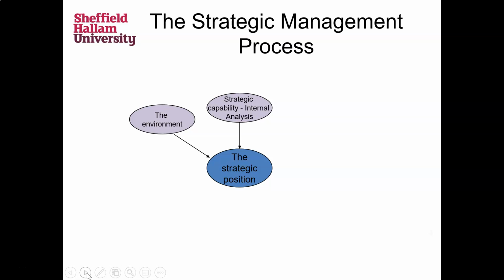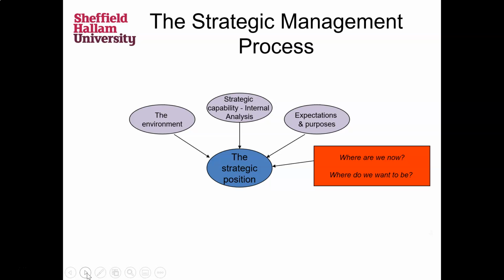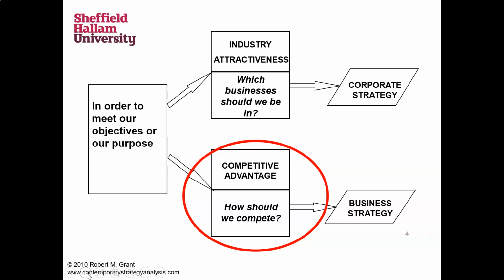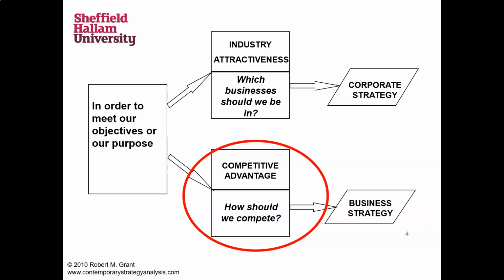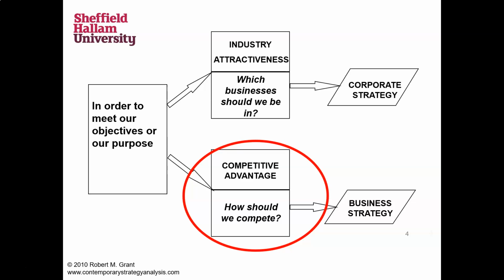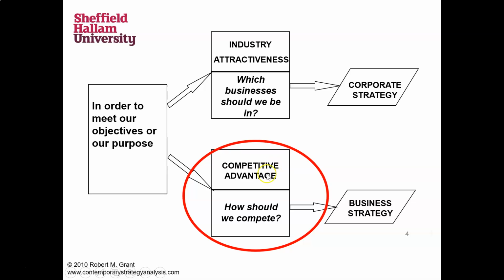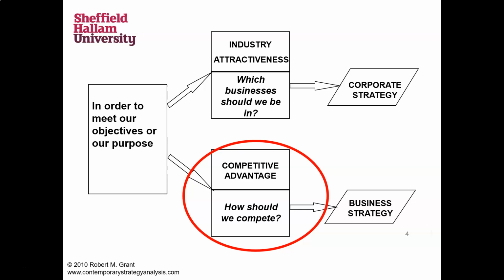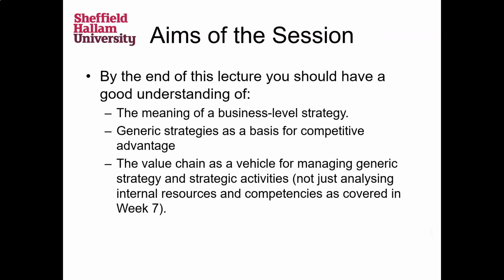Screencast 1 Week 8 Strategy